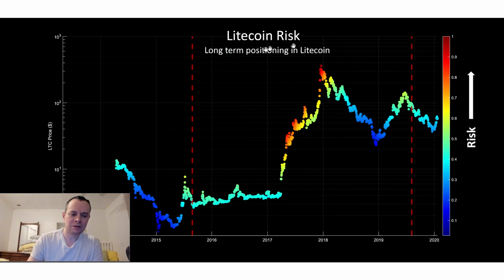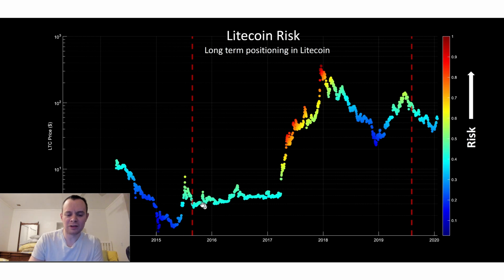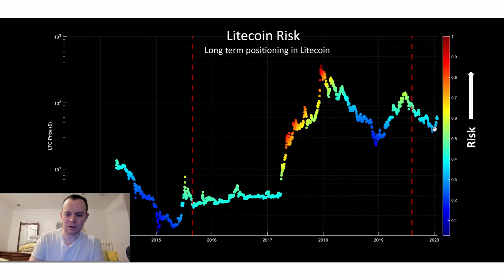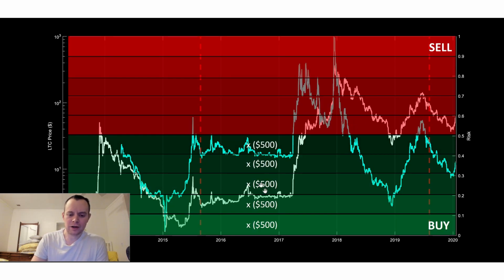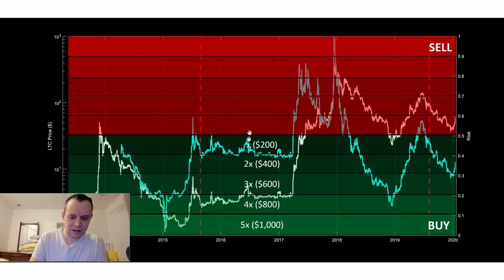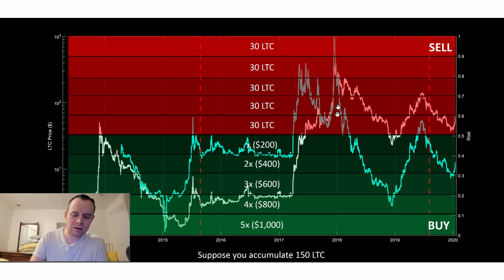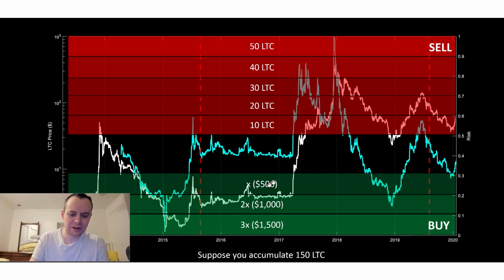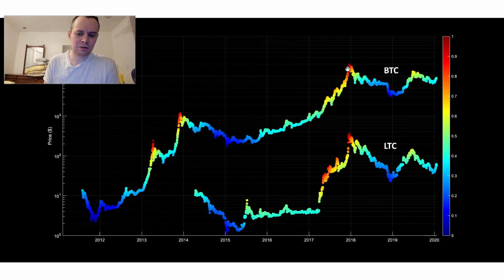Litecoin: Risk management strategies